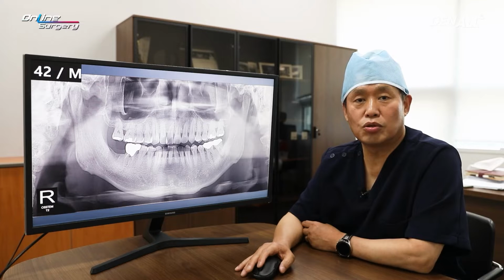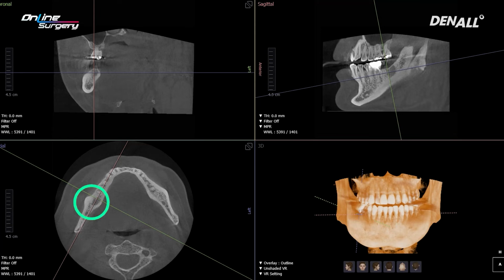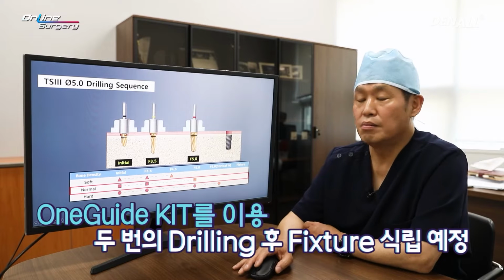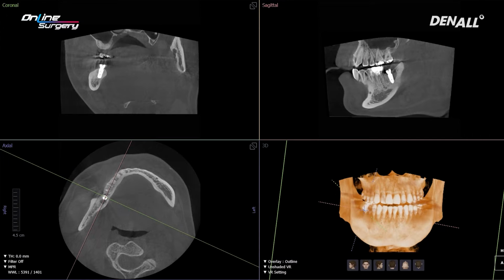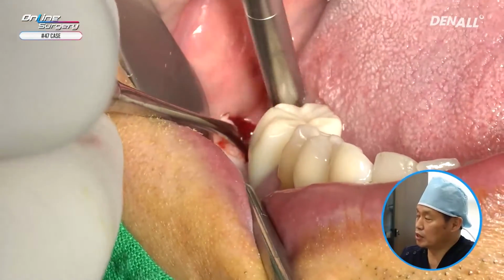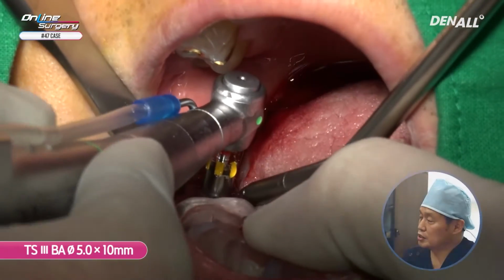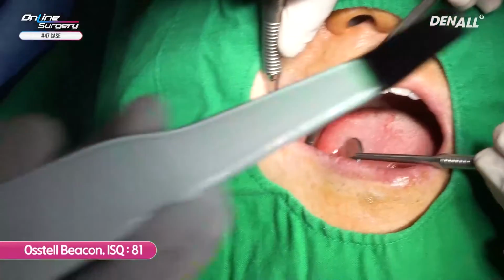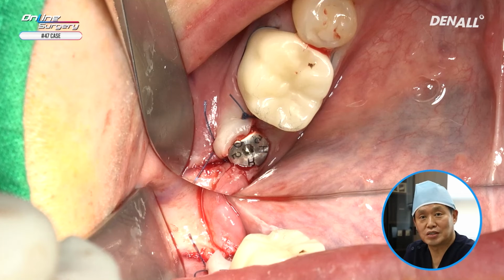[OSSTEM]Online Surgery: Placing an Implant at No 47 Using OneGuide